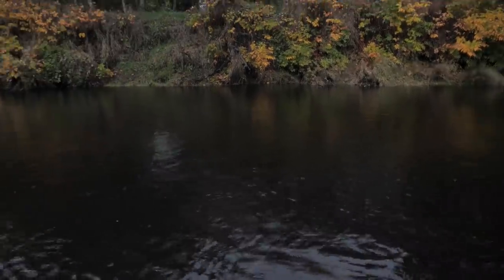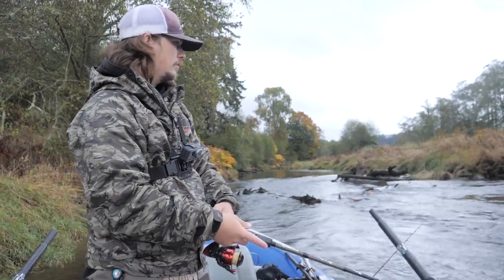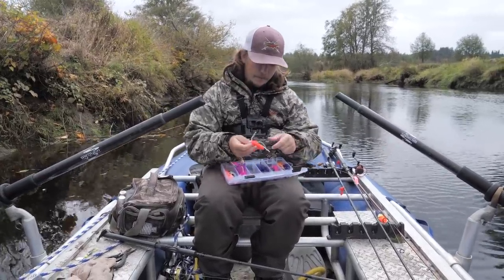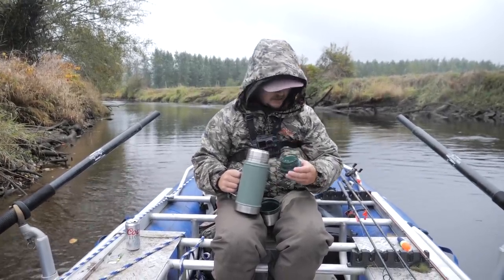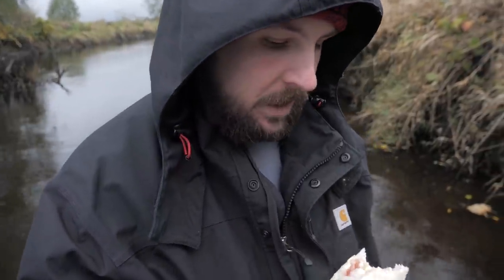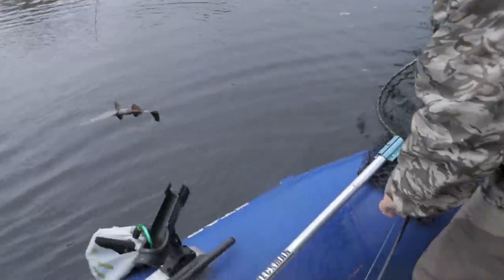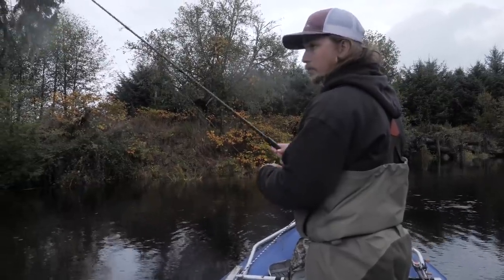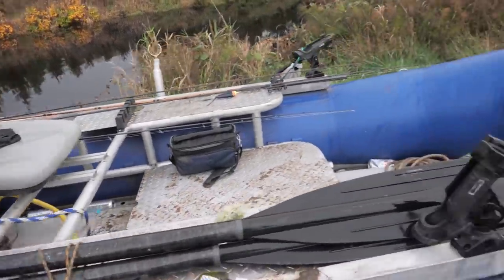Small Coastal River Coho Fishing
Catching coho on a small coastal river! Enjoy Folks

CLOTHING: Fishingtheodds.com

Follow Fishing The Odds On Instagram!

Anything you PURCHASE through these links will give me a small commision and help fishing the odds grow and upgrade some gear! appreciate all of you subscribers!!

Cam Bag
OSMO ACTION CAMERA

Yakima Bait
Yakima Bait Twitching Jigs 1/2 OZ

KASTKING RODS
KASTKING REELS: Baitcaster Reel
Spin Reel
KASTKING BRAIDED LINE
KASTKING DRY BAG

Fishing Gear:
Baitcaster Reel
Spin Reel
Line Counter Reel
Bumpers: Coldwater Strong Antimainline Twist
Bead Chain
Tackle Bag
Leader Line